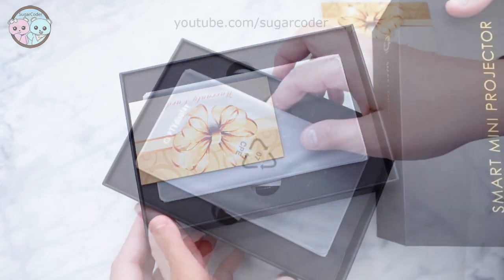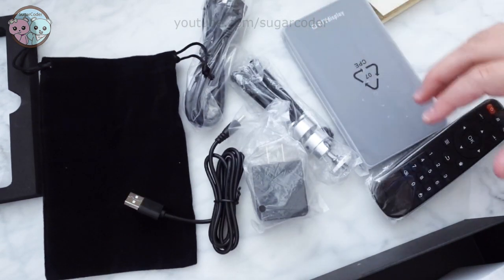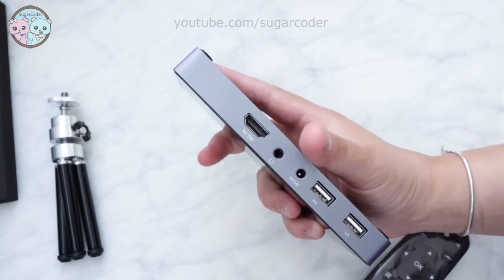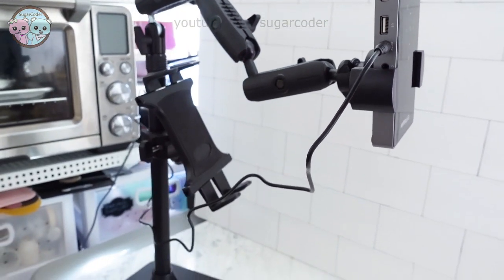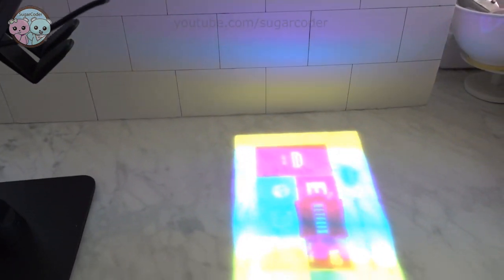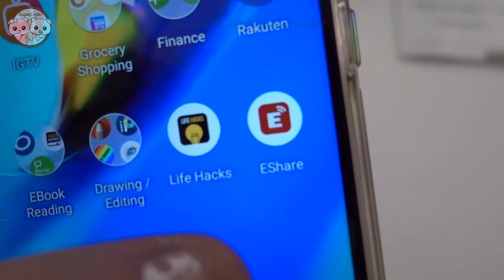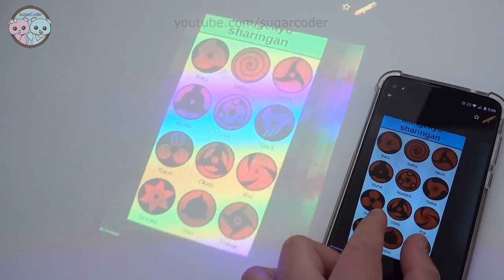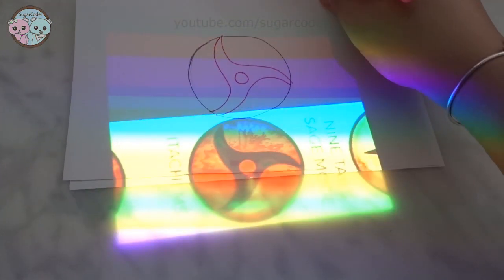How to Trace/Decorate Cookies or Art with a Mini Pico Projector 🍪 Dessert Decorating Ideas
How to Trace/Decorate Cookies or Art with a Mini Pico Projector 🍪 Dessert Decorating Ideas, PTVdisplay Projector Review

Arkon Mounts 3-In-1 Bundle Stand for live streaming & creating content

BOOKS I LIKE:
MUSIC IN VIDEO:
💙 Audio Network
❤️ © Sugarcoder®